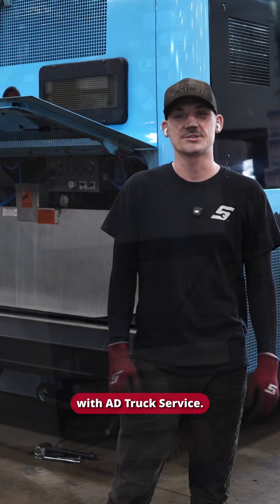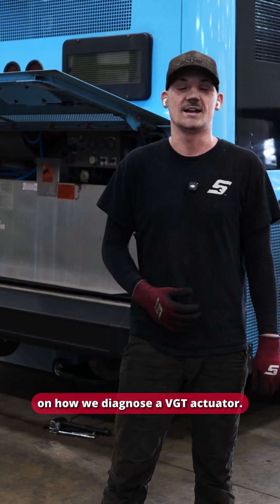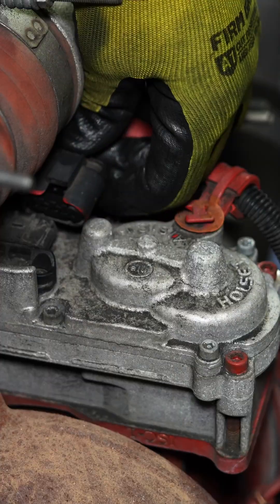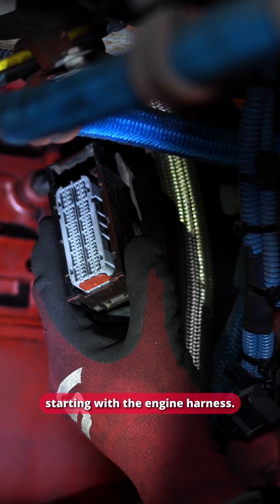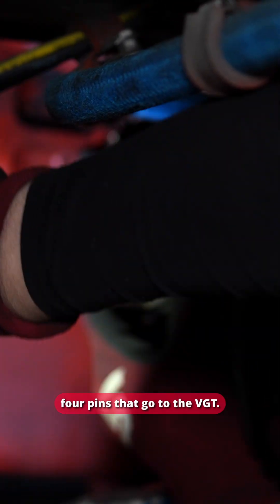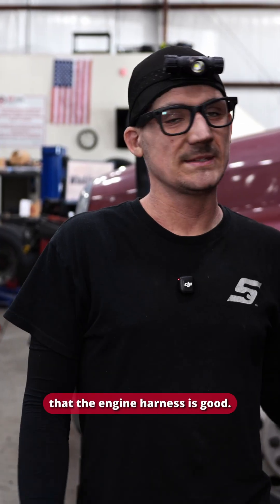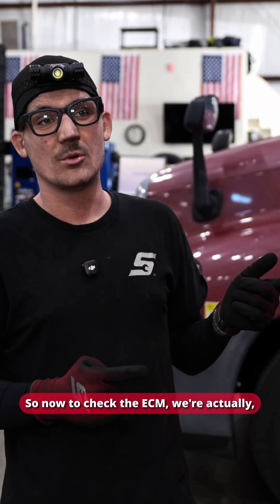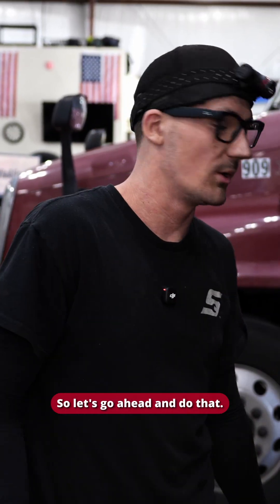How to Diagnose a VGT on a Cummins L9 – Part 1 🚌🔥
We pulled the 5177 VGT actuator fault and broke it down into the four possible causes:
1️⃣ Engine Wiring Harness
2️⃣ ECM
3️⃣ VGT Actuator
4️⃣ Turbo

In this part, we disconnected the batteries, checked the harness, verified pin continuity, and confirmed we’re getting proper voltage from the ECM.

Next step in Part 2: Drain coolant and pull the VGT actuator to start checking the turbo.